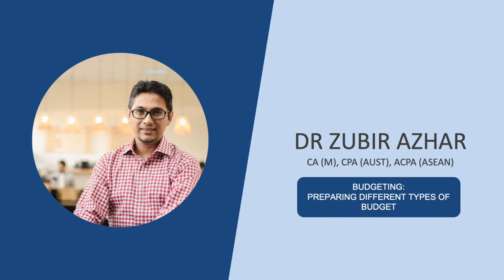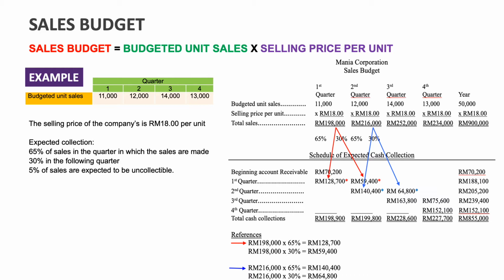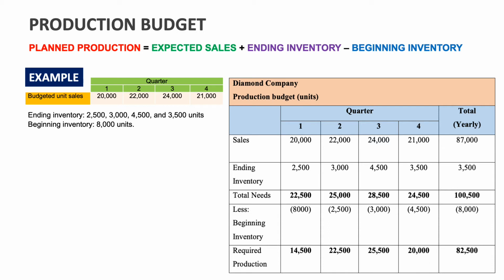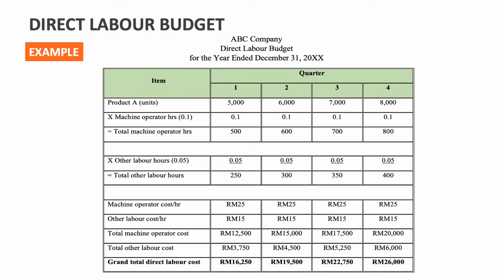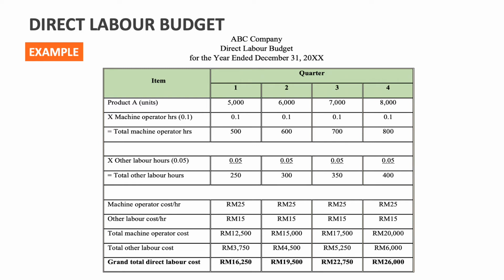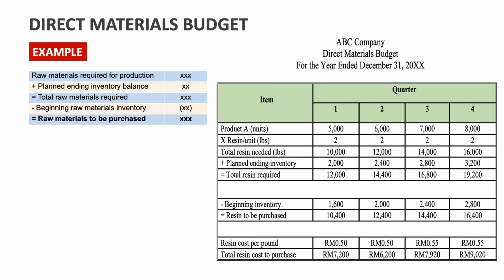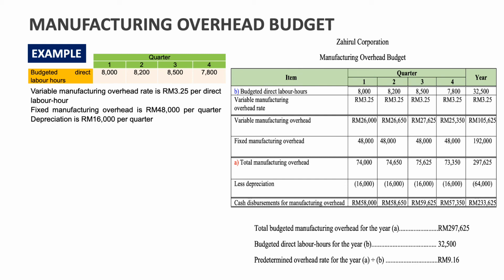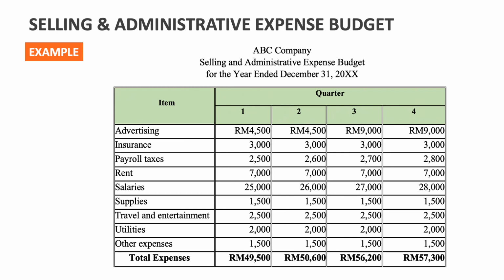Budgeting 3: Preparing Different Types of Budget